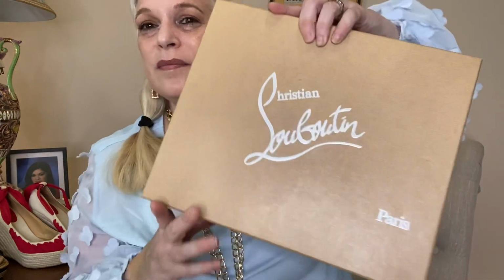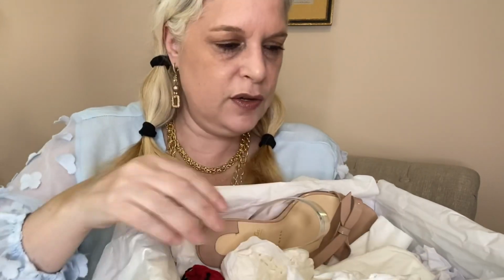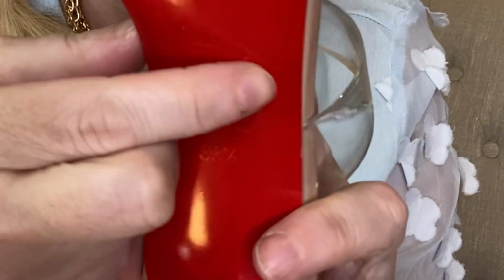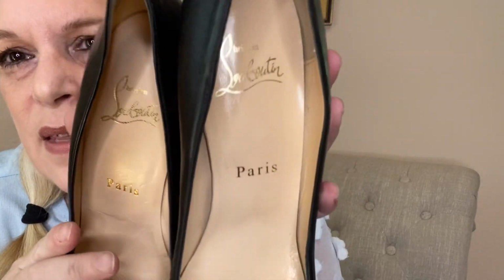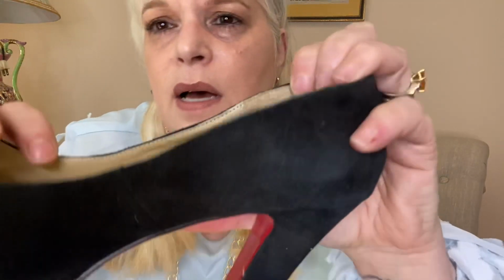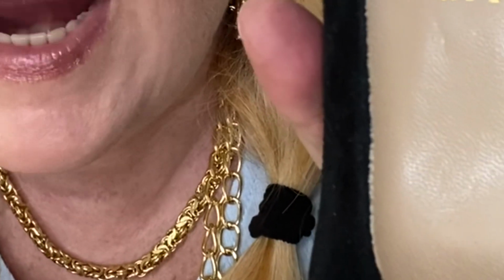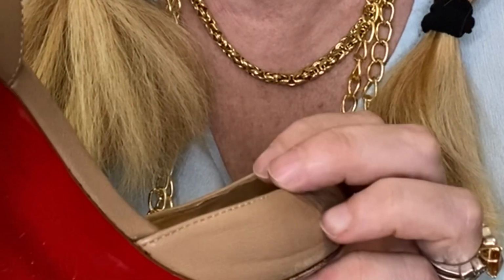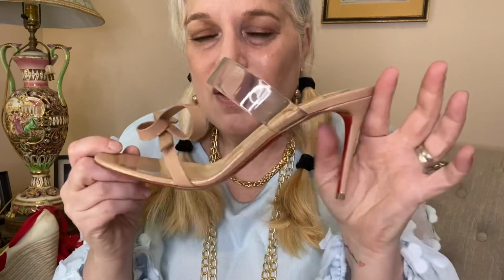Are These Christian Louboutin’s Real Or Fake? The Signs That I look For! Real Vs. Fake Giveaway!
Are These Christian Louboutin’s Real Or Fake? These Are The Signs That I look For! Real Vs. Fake

**This video is intended for adults over 16 years old ONLY!

Hi Everybody!

Come into my crazy world and have fun watching me unbox mystery/rescue boxes, subscription boxes, see my thrift finds, make-up hauls, watch me source from new places, see my crazy make-up collection, watch a really cool 50 + y/o Mom have fun and occasionally talk about what it’s like to live with an invisible illness (I have Ankylosing Spondylitis), get to see my beautiful puppies and meet my amazing family AND... you never know what else I might do or say! Who says being over 50 can’t be fun, even when you have many hard and painful days! Let’s get to know each other!

All mail/packages go to:
Kari Testa
10 Bay Shore Ave.

Meet me on other platforms too:
Kari T’s Says

@Kptesta5 on eBay

Shein:
I get some points to redeem at checkout, for some money off, if you use my link

Bark Box:
$29 monthly
$26 6 months
$21 year plan

Boxycharm:
$21 a month
$231 Yearly
I receive a few Boxycharms to help build towards a product redemption if you use my code

To repair shoes or a bag. I get nothing! Just a link to help you find a reputable, well known place:

**Do not feel obligated to use any of my links! If you do, I get a small referral fee or free points or item/box! Thank you in advance, I really appreciate it!!

I started my channel for two reasons. 1) To showcase my selling platforms and 2) To feel like I am a part of the world again. It’s a very hard reality to have a disease with no cure and that changed your life as you knew it. I got so much more out of having my YouTube channel then I ever could have dreamed of! You’ll never know how much I appreciate you! You make me smile daily and help me through the roughest of days!! Remember, be YOU!! Caio